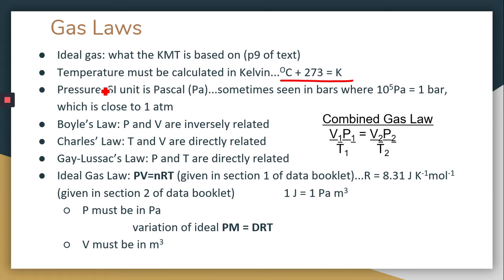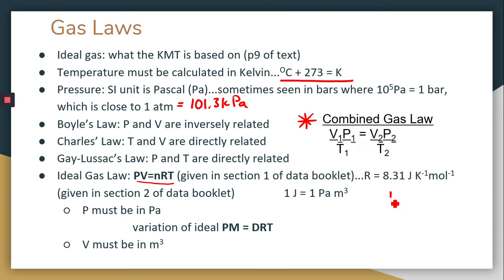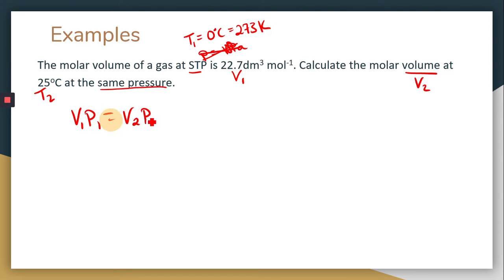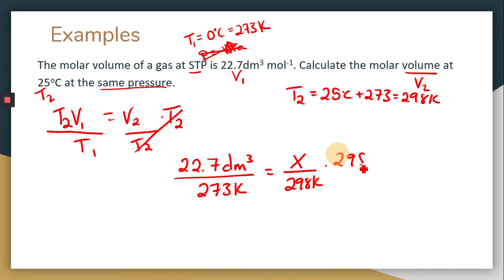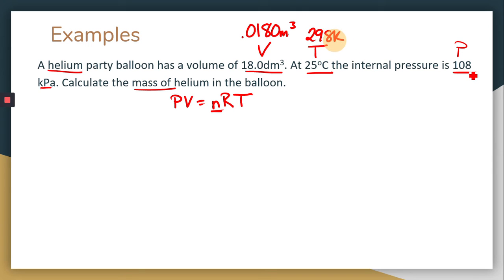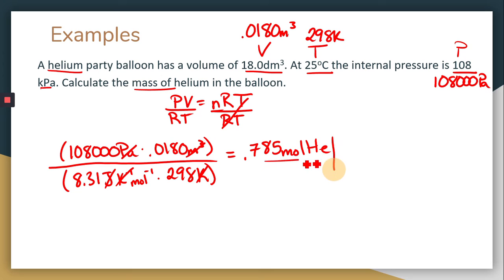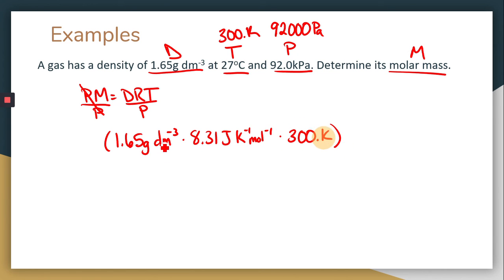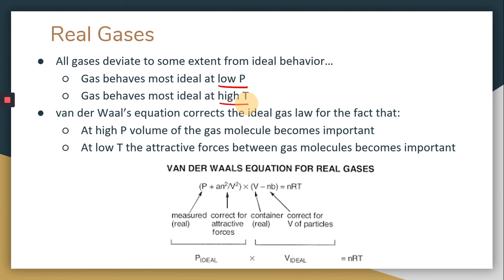IB SL Chemistry 1.3 Gas Laws